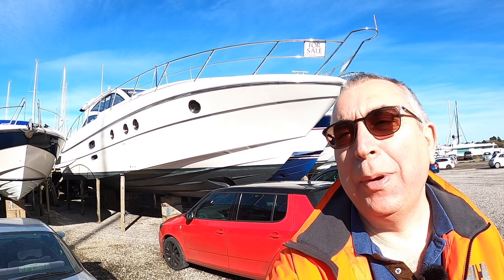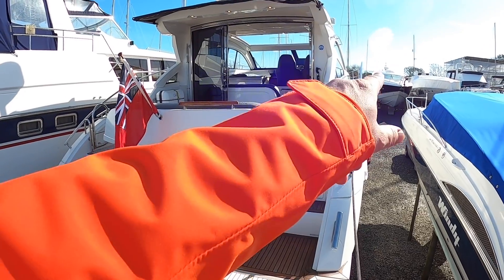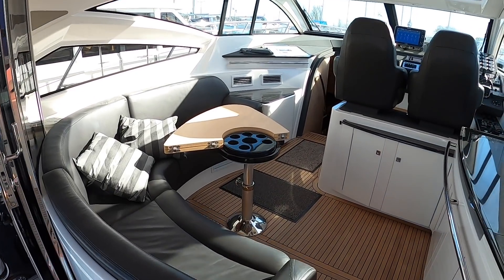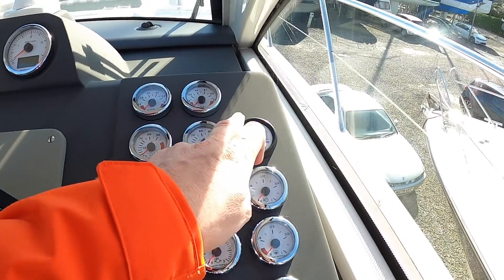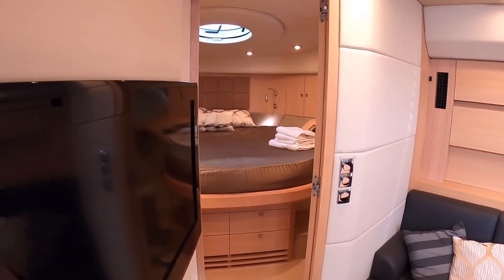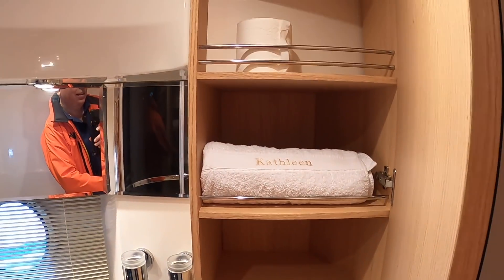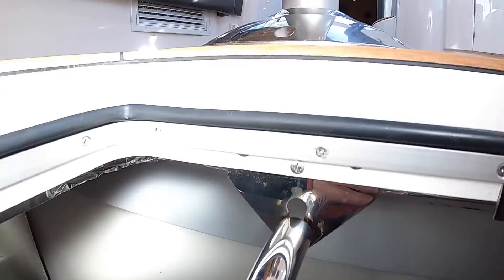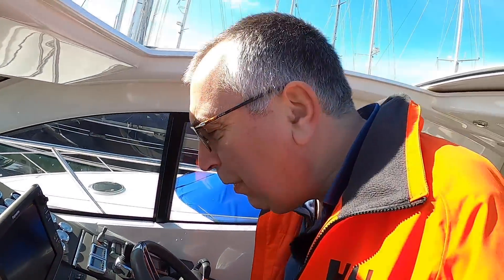Windy 48 Triton used boat report | High quality meets high performance | Motor Boat & Yachting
Our resident used boat expert Nick Burnham (aka. @AQUAHOLIC) explains how to find a good Windy 48 Triton on the secondhand market.

The price? £530,000